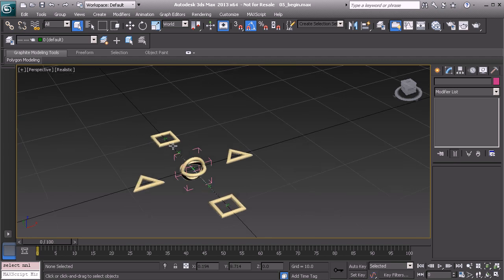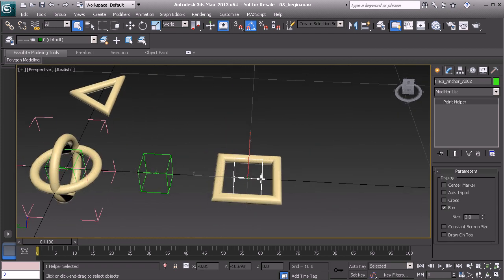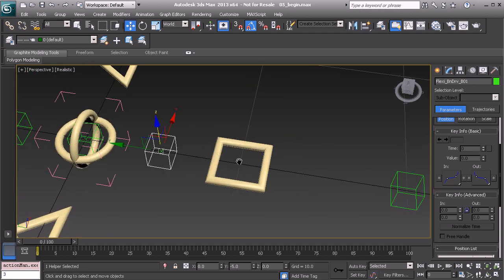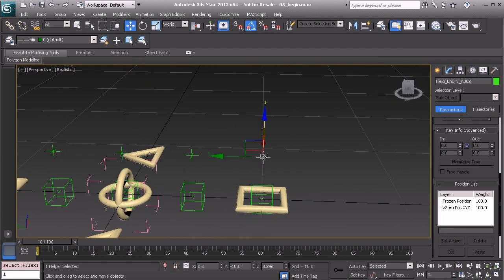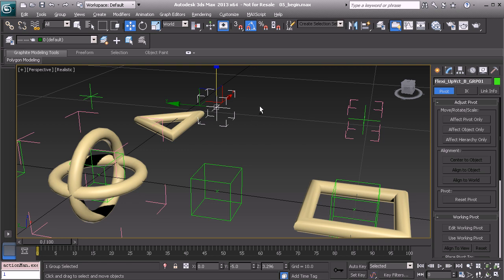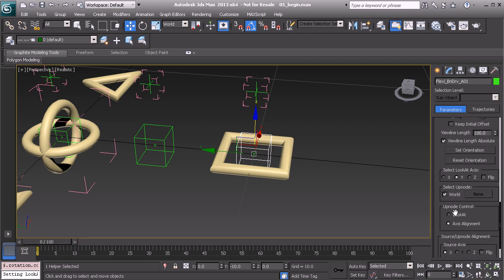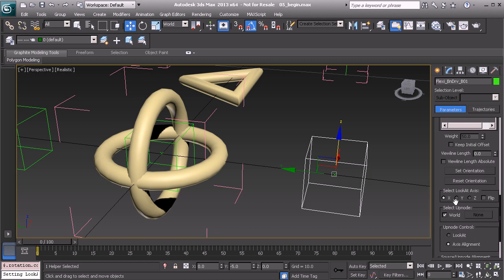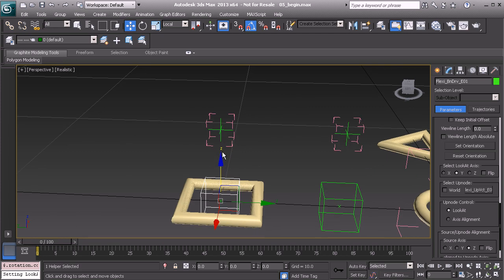5 Setting up advanced twisting control for the Flexi Line